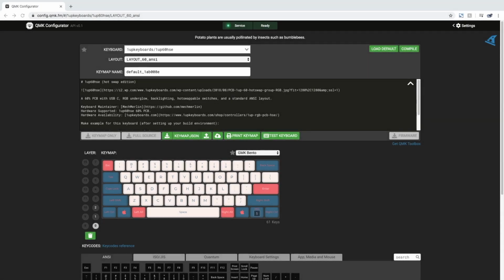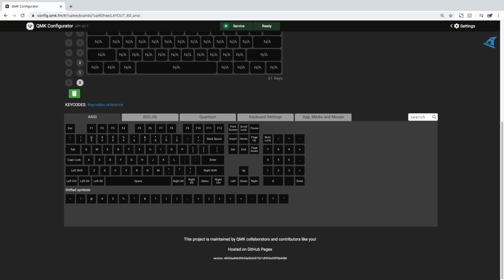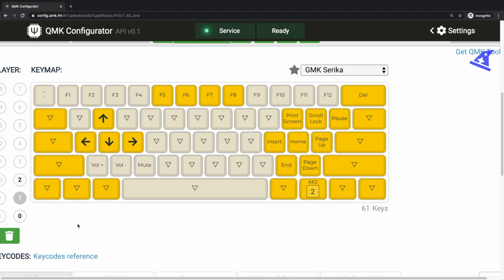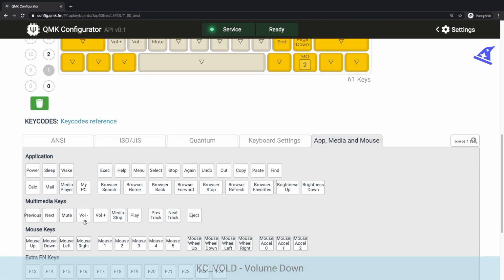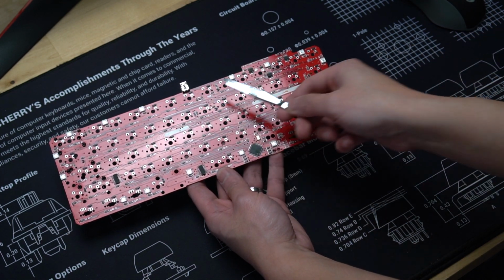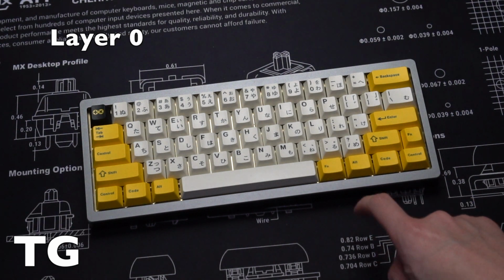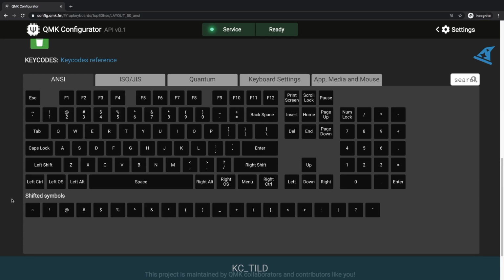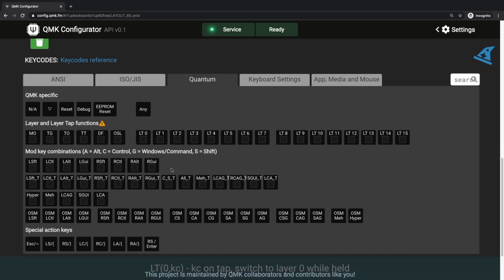QMK Tutorial: Keymap Creation Tips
Already know how to do use QMK Configurator and Flash Your Board? Awesome, check out these tips and tricks to make the most out of your keymap!

Start - 0:00
Generic Keycodes - 0:44
Basic Layer Switching - 1:04 (Where's my FN key?)
Populating Your Layer - 1:45
Lighting Keycodes - 2:45
Advanced Layer Switching - 3:42
Mod Key Combinations - 5:21

Boards Featured: TX60 with Zeal60 rev4, and Duck Eagle V2

Novelkeys: wizard
Keebio: wizardhat

-- My Stream Gear --
Face Camera Lens
Overhead Camera Lens
Audio Interface

-- Other YouTube Gear --
A Cam
B Cam
Main Lens